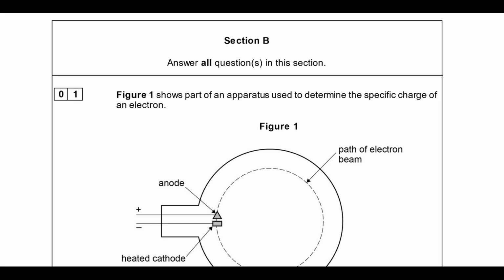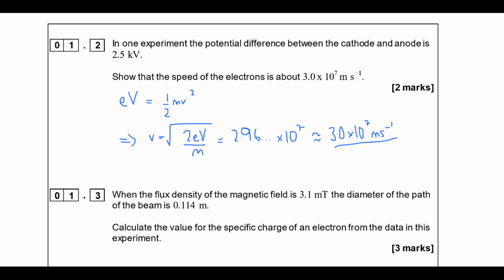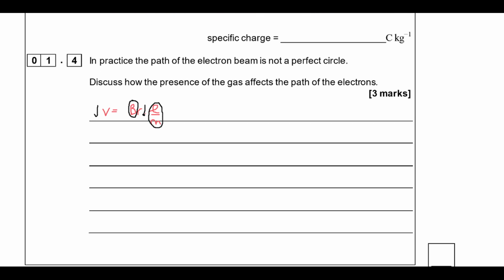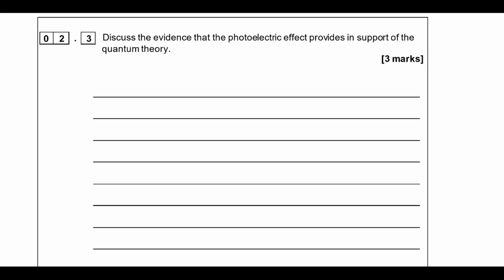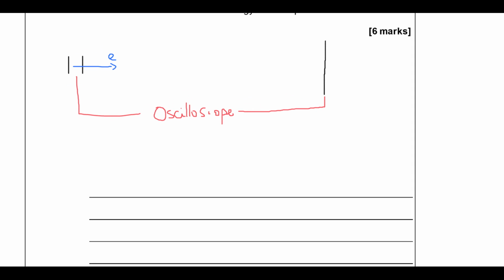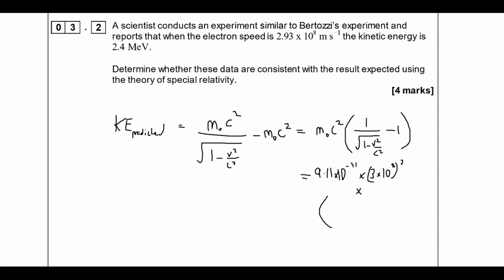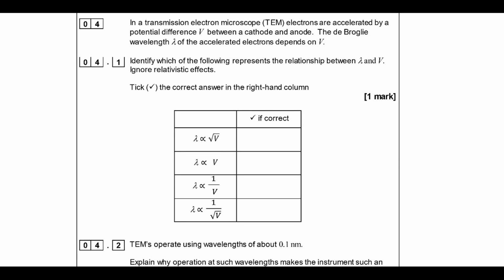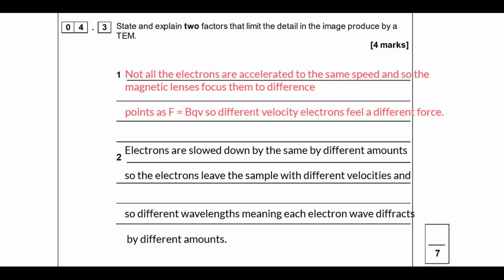A Level Physics: AQA: Paper 3: Specimen Paper (Set 2): Section B